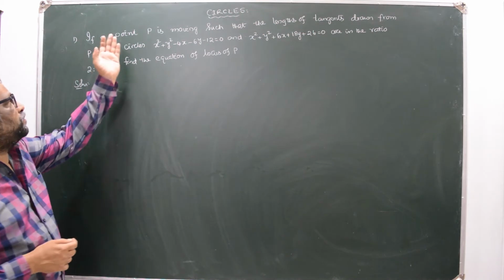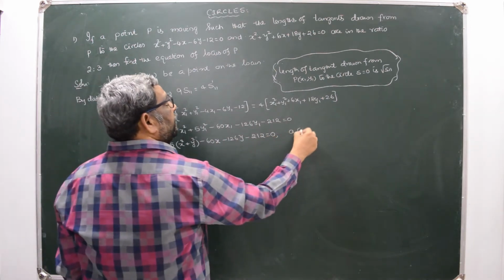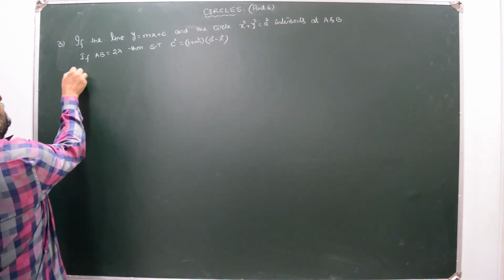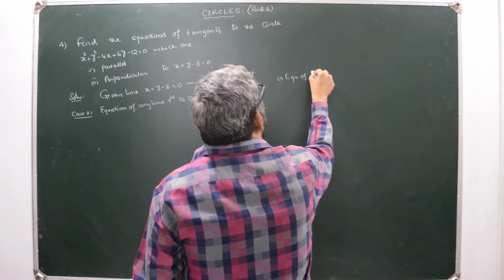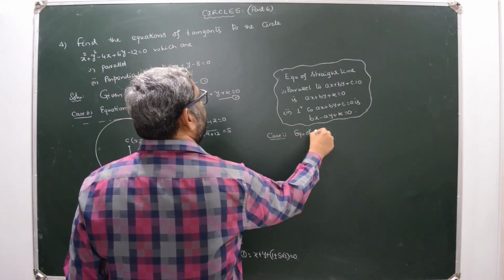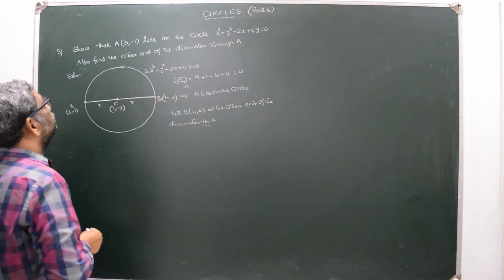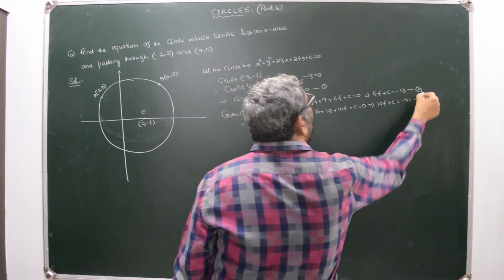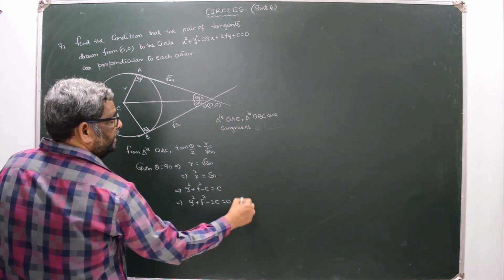LetsLearn Circles Part 6 || KSN CLASSES